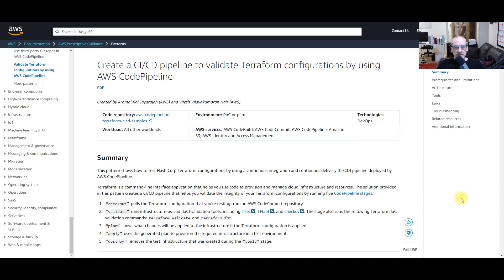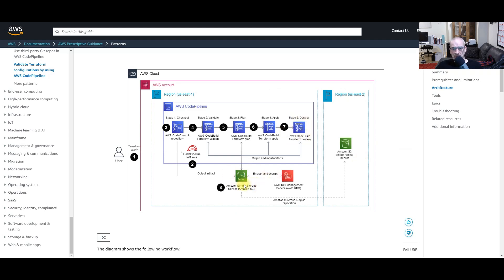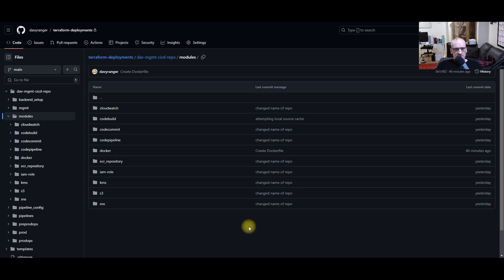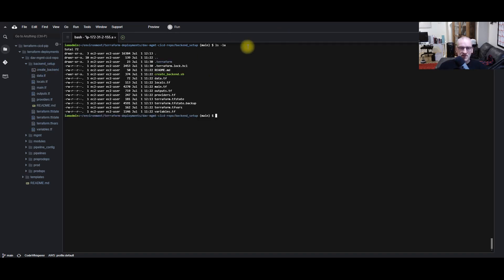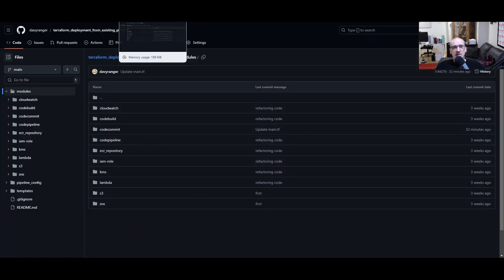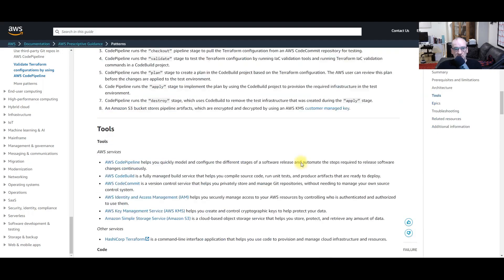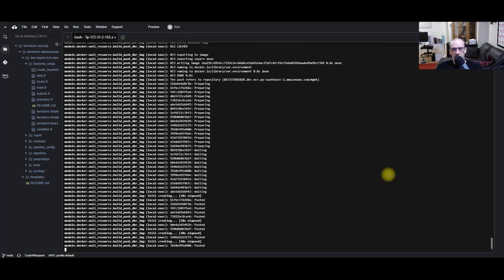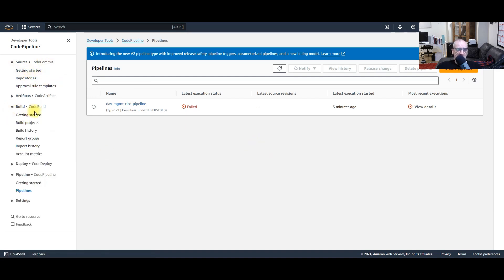AWS CICD Pipeline Deployment with Terraform and AWS CodePipeline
This tutorial we’ll explore how to leverage AWS CodePipeline to automate your software delivery process, from code commit to deployment. Discover how AWS CodePipeline helps you implement continuous integration and continuous delivery (CI/CD) efficiently, ensuring faster and more reliable software releases.

We'll start by explaining what Terraform and CodePipeline are and how they work together. Then, we'll show you how to set up the required infrastructure and services in AWS, create a basic Terraform configuration file, and set up your CI/CD pipeline.

You'll learn how to use CodePipeline to automatically build and deploy your Terraform configuration files, as well as how to test and monitor your pipeline. We'll also cover best practices for infrastructure as code and tips for troubleshooting common issues.

Whether you're a seasoned AWS pro or new to the platform, this video will provide you with the knowledge and skills you need to accelerate your AWS deployment process and streamline your infrastructure management. So, let's get started!